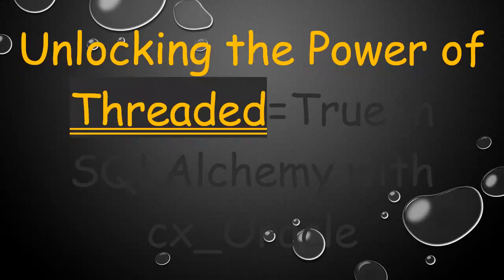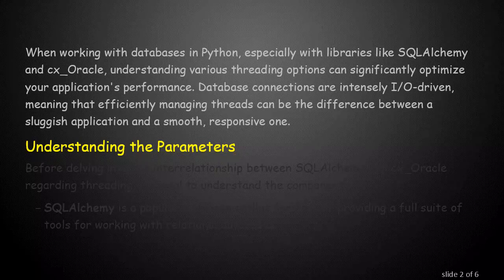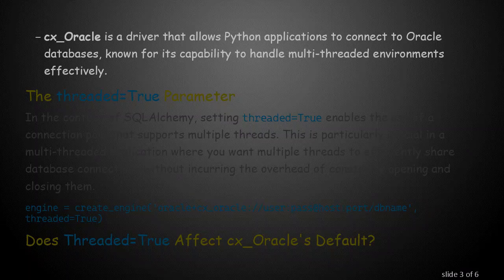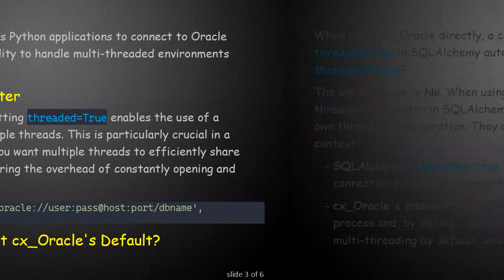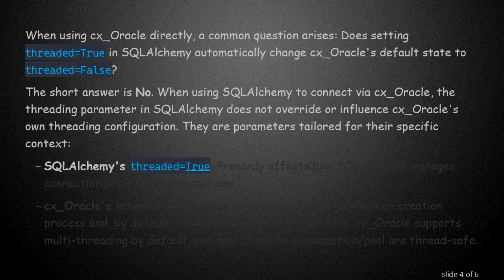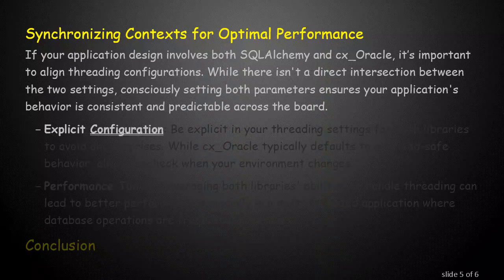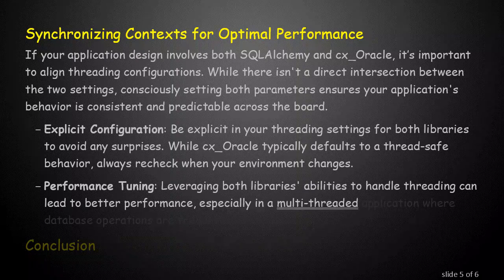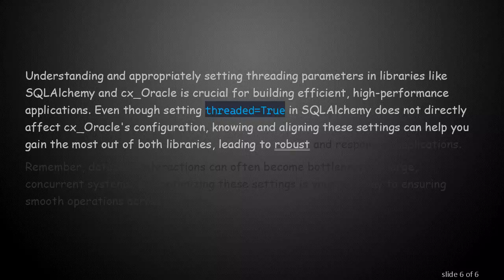Unlocking the Power of Threaded=True in SQLAlchemy with cx_Oracle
Summary: Explore if setting `threaded=True` in SQLAlchemy affects cx_Oracle's default setting. Unravel the mystery behind these configurations for optimal database performance.
When working with databases in Python, especially with libraries like SQLAlchemy and cx_Oracle, understanding various threading options can significantly optimize your application's performance. Database connections are intensely I/O-driven, meaning that efficiently managing threads can be the difference between a sluggish application and a smooth, responsive one.

Understanding the Parameters

Before delving into the interrelationship between SQLAlchemy and cx_Oracle regarding threading, it’s vital to understand the components:

SQLAlchemy is a popular database toolkit for Python, providing a full suite of tools for working with relational databases.

cx_Oracle is a driver that allows Python applications to connect to Oracle databases, known for its capability to handle multi-threaded environments effectively.

The threaded=True Parameter

In the context of SQLAlchemy, setting threaded=True enables the use of a connection pool that supports multiple threads. This is particularly crucial in a multi-threaded application where you want multiple threads to efficiently share database connections without incurring the overhead of constantly opening and closing them.

Does Threaded=True Affect cx_Oracle's Default?

When using cx_Oracle directly, a common question arises: Does setting threaded=True in SQLAlchemy automatically change cx_Oracle's default state to threaded=False?

The short answer is No. When using SQLAlchemy to connect via cx_Oracle, the threading parameter in SQLAlchemy does not override or influence cx_Oracle's own threading configuration. They are parameters tailored for their specific context:

SQLAlchemy's threaded=True: Primarily affects how SQLAlchemy manages connection pooling and transactions.

cx_Oracle's internal parameters: Are set during the connection creation process and, by default, allow for thread safety. In fact, cx_Oracle supports multi-threading by default, and operations on a connection/pool are thread-safe.

Synchronizing Contexts for Optimal Performance

If your application design involves both SQLAlchemy and cx_Oracle, it’s important to align threading configurations. While there isn't a direct intersection between the two settings, consciously setting both parameters ensures your application's behavior is consistent and predictable across the board.

Explicit Configuration: Be explicit in your threading settings for both libraries to avoid any surprises. While cx_Oracle typically defaults to a thread-safe behavior, always recheck when your environment changes.

Performance Tuning: Leveraging both libraries' abilities to handle threading can lead to better performance, especially in a multi-threaded application where database operations are frequent and varied.

Conclusion

Understanding and appropriately setting threading parameters in libraries like SQLAlchemy and cx_Oracle is crucial for building efficient, high-performance applications. Even though setting threaded=True in SQLAlchemy does not directly affect cx_Oracle's configuration, knowing and aligning these settings can help you gain the most out of both libraries, leading to robust and responsive applications.

Remember, database interactions can often become bottlenecks in large, concurrent systems, and optimizing these settings is your pathway to ensuring smooth operations across threads.